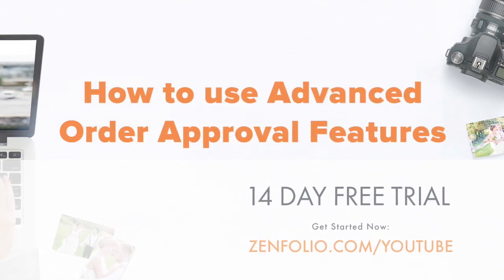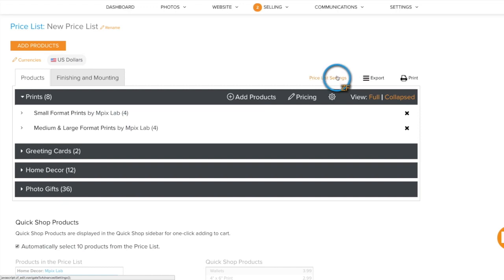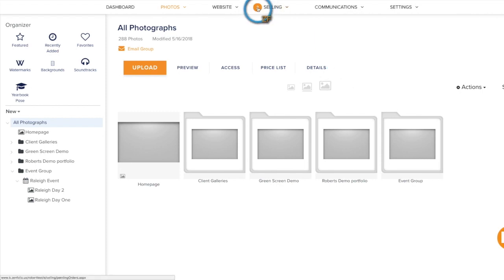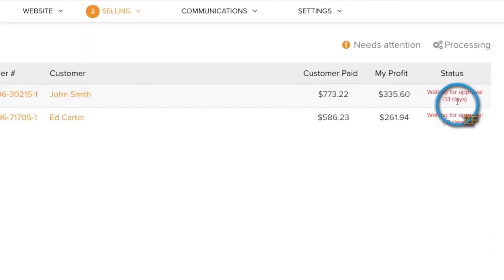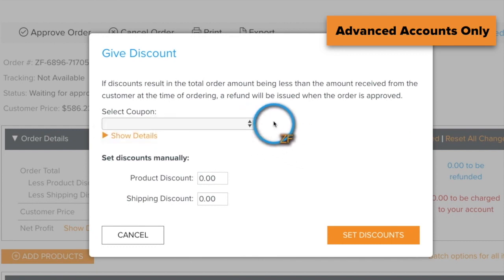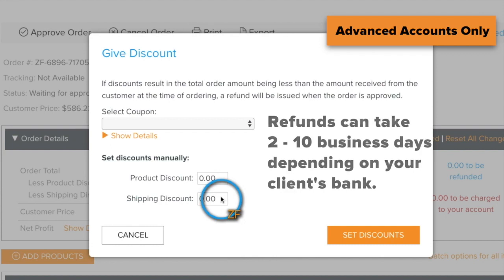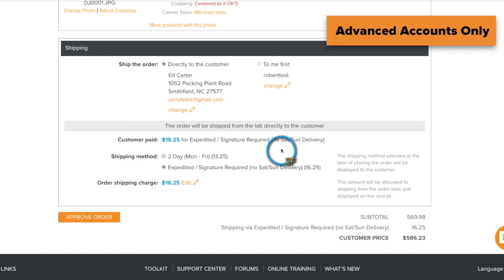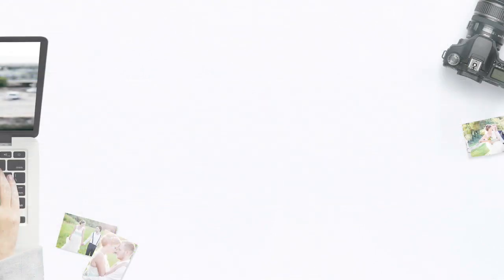Advanced Order Approval Options - change shipping, give a discount, or refund. | Zenfolio Classic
In this video I will show you how to use some of the options available to Advanced Account holders in order approval.